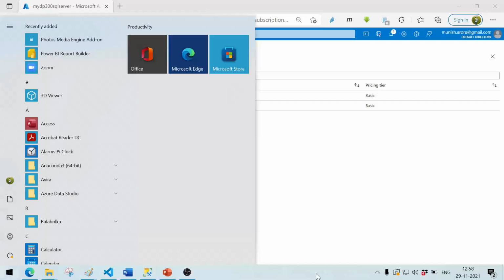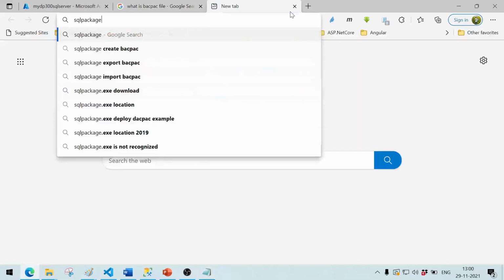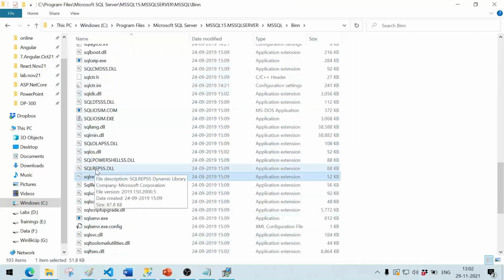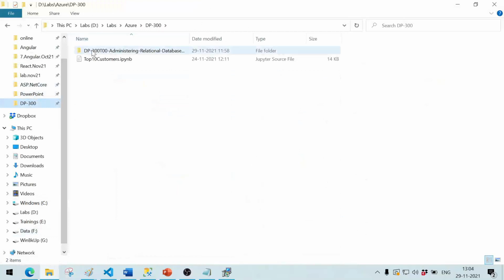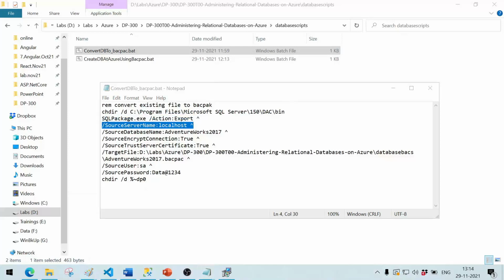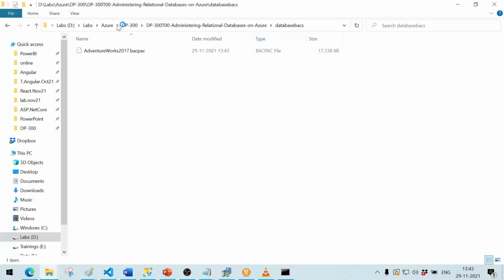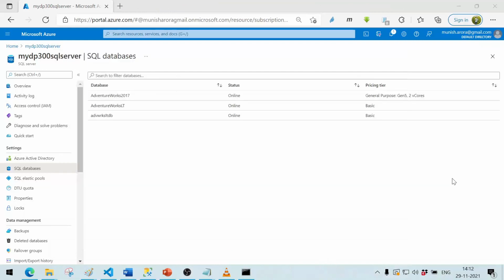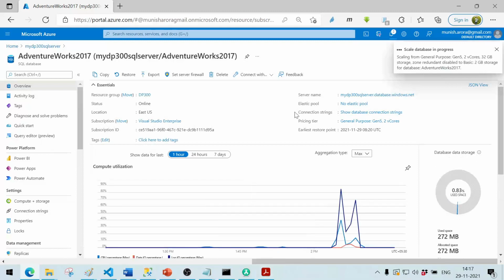Restore existing local SQL Server Database (AdventureWorks Database ) on Azure SQL Server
Restore local SQL Server Database (AdventureWorks Database ) on Azure SQL Server